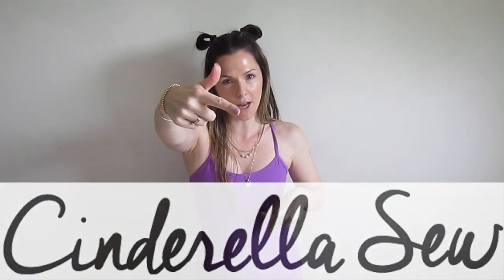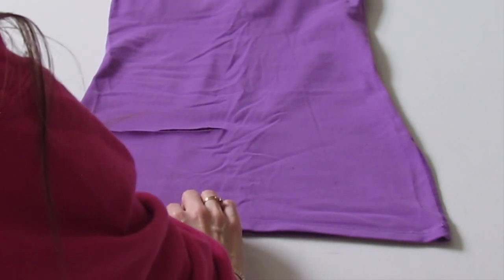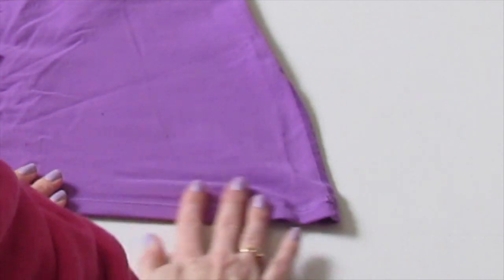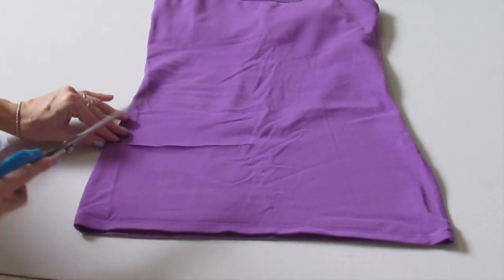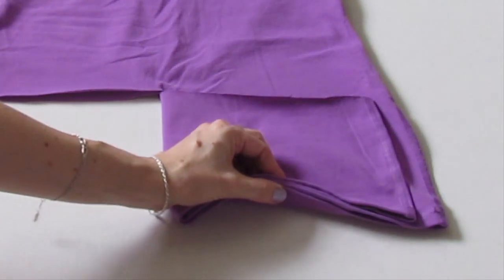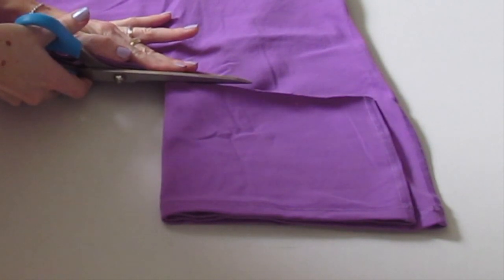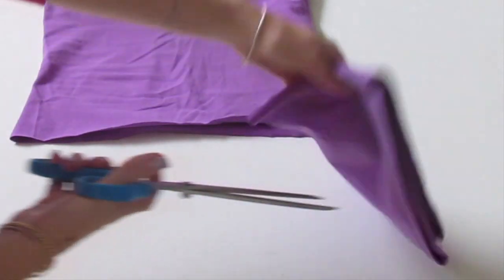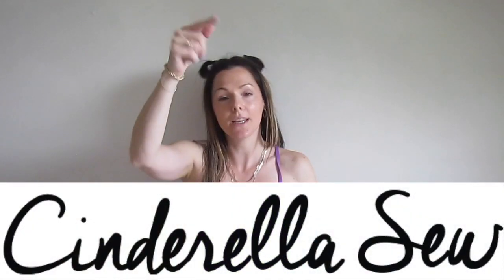Cut a shirt shorter - How to cut a tank top shorter - Make a tshirt shorter - Crop a shirt easy DIY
How to cut a shirt shorter. With this easy folding trick, you can shorten a shirt and it will still be even across the bottom. Takes only a few minutes and a good pair of fabric scissors!

I started cutting up old clothing when I was a teenager. I taught myself and figured out (by making mistakes) all the tricks on how to easily alter clothes. I used to use a machine, but now I do hand sewing and lots of things with just scissors.

T-shirts are my favourite because they are easy to cut up and don’t fray when they are cut. This means you can make all sorts of designs by just cutting them, and don't have to worry about sewing hems or finishing seams. Just cut and go!

Most tutorials take less than five minutes and you can learn how to experiment with your own ideas and designs. I just give you the basic techniques.

Watch the Cinderella Sew video tutorials and learn easy ways to recycle, change, and restyle your clothing. Fashion changes, styles come and go, and it is always fun to remix what you are wearing.
You will end up with clothing that you feel good wearing because you made it look exactly how you want it to. Yeoh!